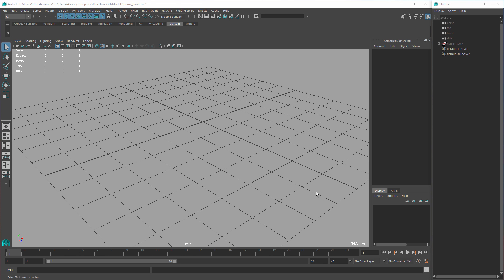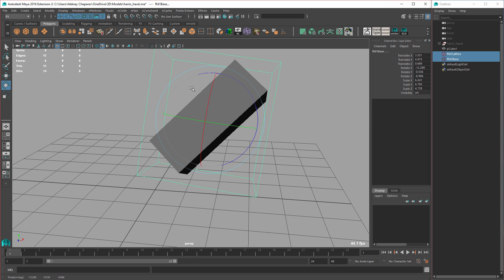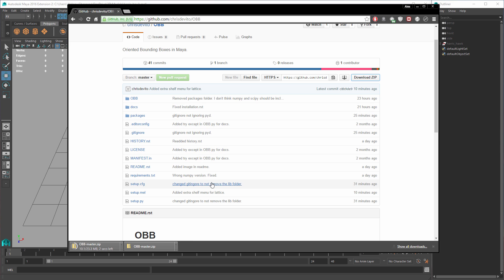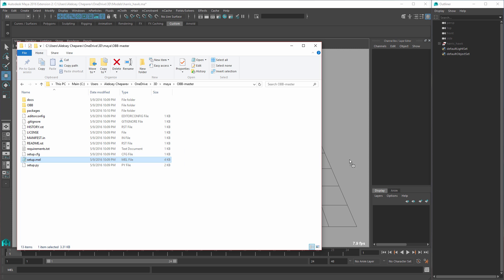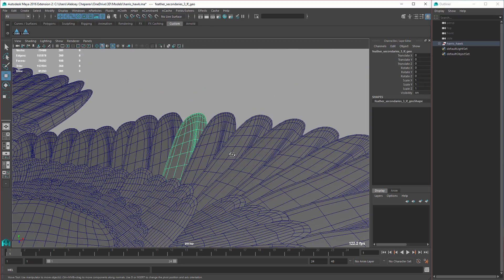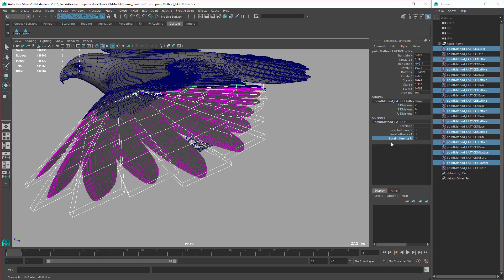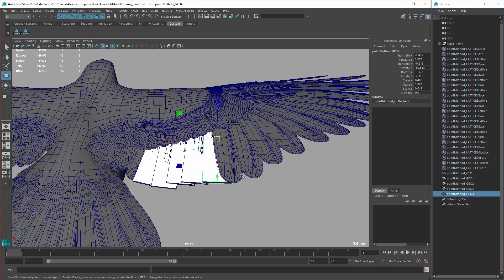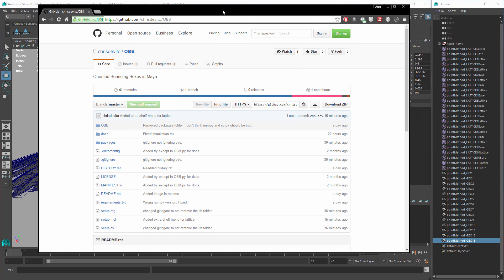Oriented Bounding Box, or Lattice - Maya Script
It will take any object and create a bounding box (Cube or Lattice) around that object. Very useful for aligning lattices to objects with frozen transformations or getting orientations of objects for rigging.

To install, simply download the zip file by clicking "Download ZIP" in the link above. Extract to any folder (maya folder) and drag the setup.mel file from the OBB-master folder into the Maya viewport. This will make a new shelf with BBOX, LATTICE, and DOCS icons. Simply select any object and click either button. Has been tested in Maya 2015 and up and on Windows and Linux.